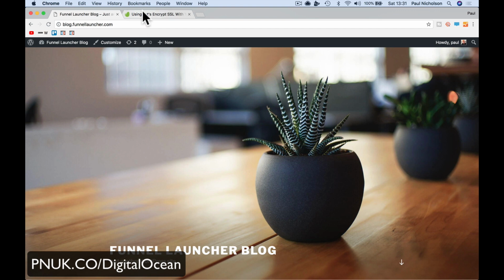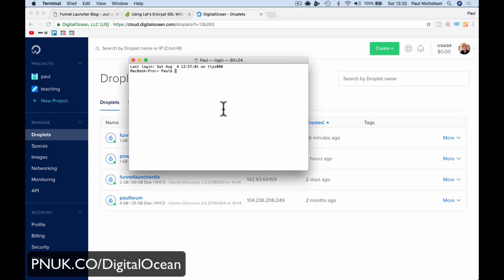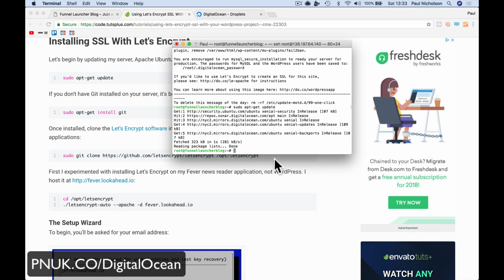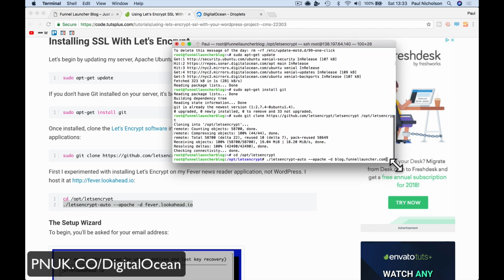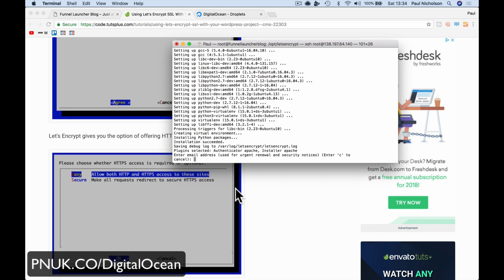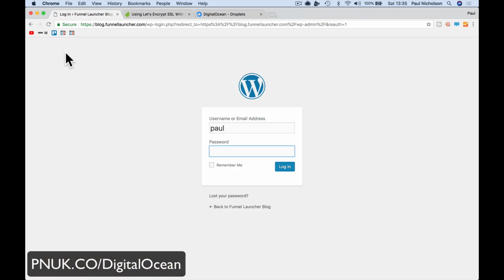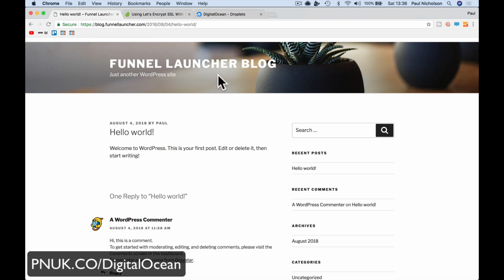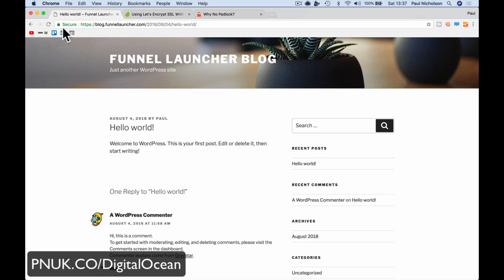How To Secure Digital Ocean Wordpress Website - SSL Certificate Installation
How To Secure Digital Ocean Wordpress Website - SSL Certificate Installation. How to get a green padlock on your digital ocean wordpress website. https not http